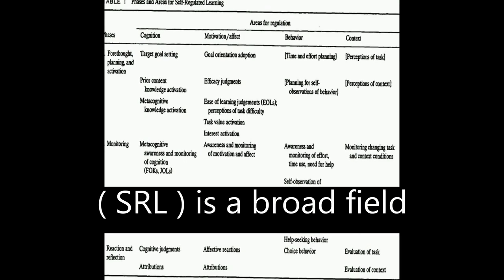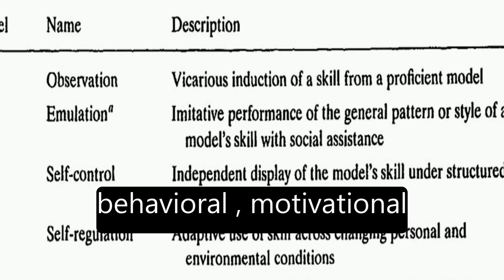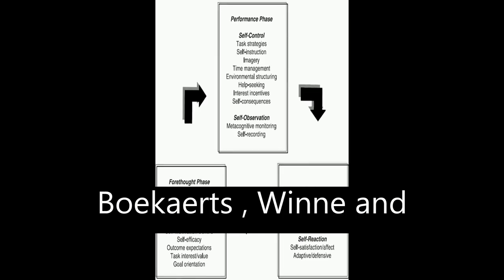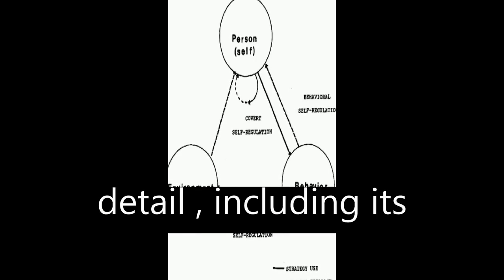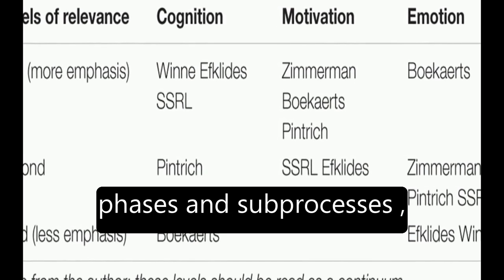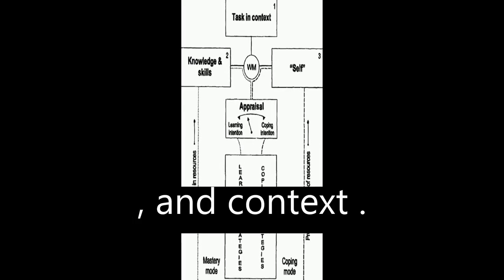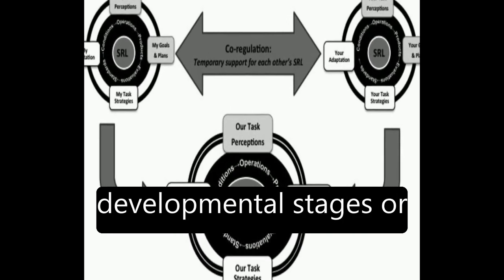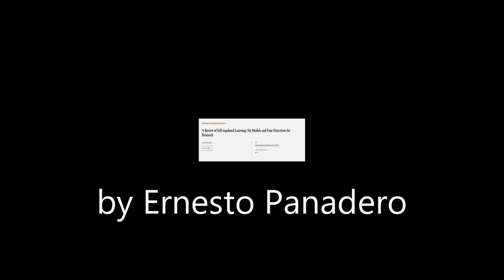A Review of Self-regulated Learning: Six Models and Four Directions for Research | RTCL.TV